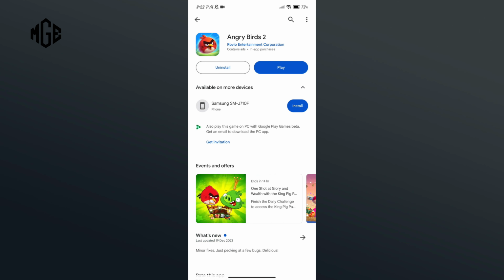How to Update Angry Birds 2 Game? 2024 (Quick & Easy)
Stay up-to-date with the latest features and improvements in Angry Birds 2 by learning how to update the Angry Birds 2 game with our quick and easy tutorial! In this step-by-step guide, we'll show you the process of updating Angry Birds 2 on your device, ensuring you have access to the newest content and enhancements. Watch now to discover the simple steps to update Angry Birds 2 and enjoy the best possible gaming experience.